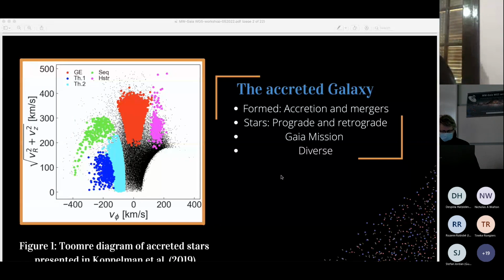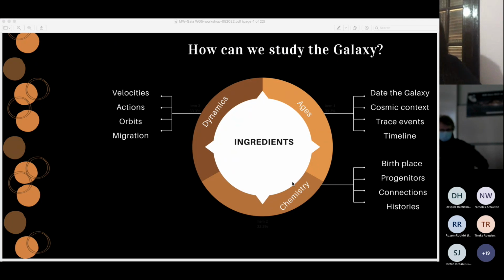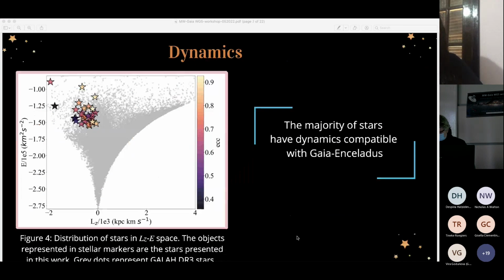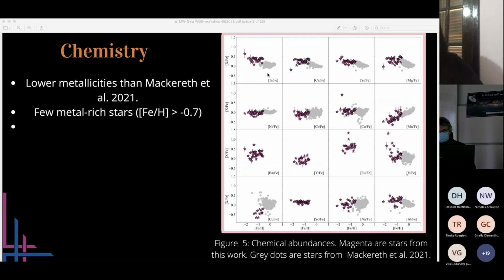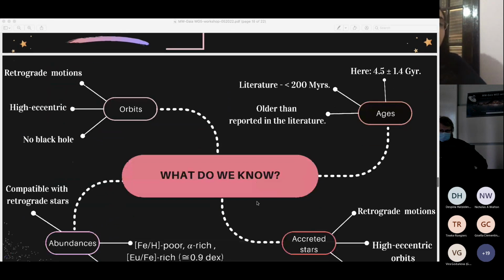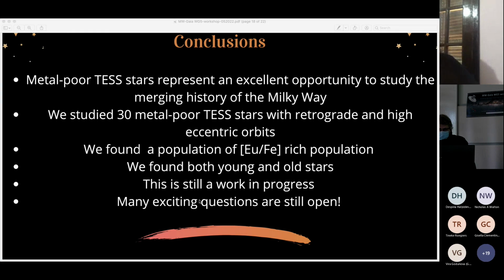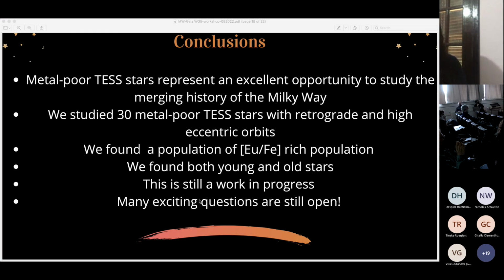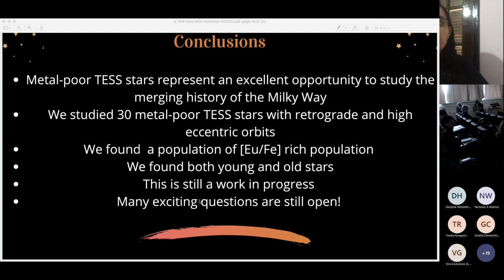1-3, The accreted Galaxy: Overview of TESS metal-poor accreted stars candidates, Danielle de Brito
The accreted Galaxy: An overview of TESS metal-poor accreted stars candidates

There is enough evidence that the Milky Way experienced mergers and accretion events in the past. Since the first evidence of stellar populations in the Galaxy with multiple origins, a large effort has been done to characterize accreted stars and to map the impact that accretion events had in the evolution of the Milky Way. In this work I will show detailed chemical abundances, dynamics and ages of accreted stars candidates for which TESS data are available. Combining TESS catalog with Gaia EDR3 data, we selected metal-poor counter-rotating stars in TESS that are not published in spectroscopic surveys and we observed them with MIKE spectrograph at Las Campanas Observatory obtaining very high resolution and signal to noise optical spectra of 30 stars. In this talk I will present our results about detailed chemical abundances, ages and kinematics of these TESS-accreted candidates. From our analysis, we concluded that the stars are old, metal-poor, Eu-rich and have orbits with high eccentricity, making them likely members of Gaia-Enceladus. Our work illustrates the potential of using bright stars with seismology from TESS for galactic archeology studies. I will discuss the properties of these accreted stars candidates, what we can learn from the progenitor galaxies and explore our findings in the light of spectroscopic surveys.